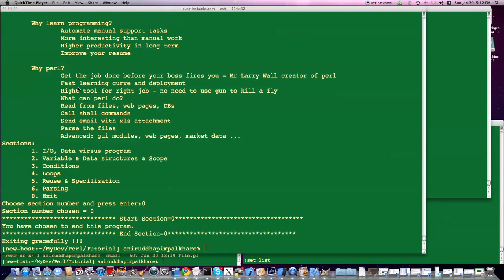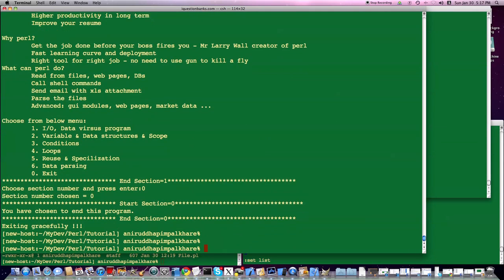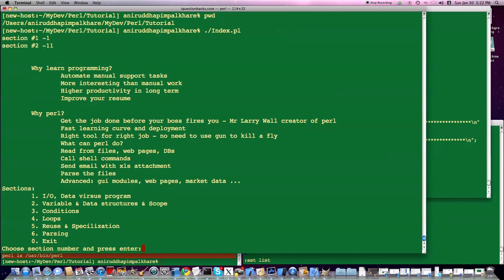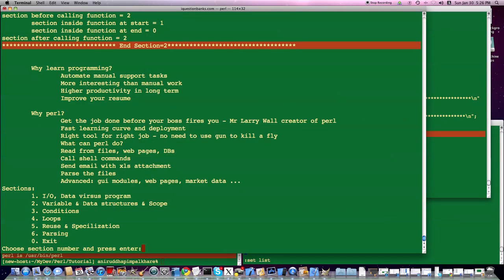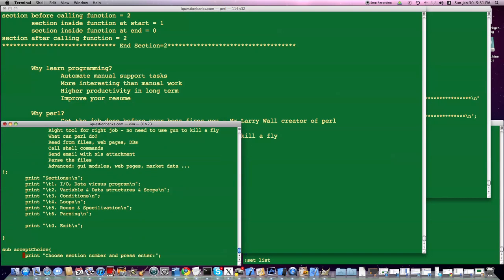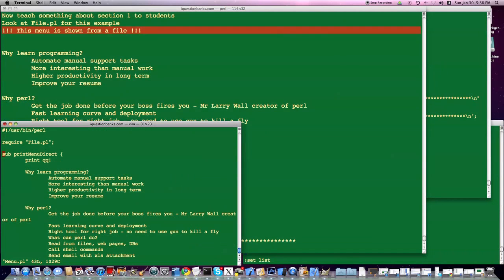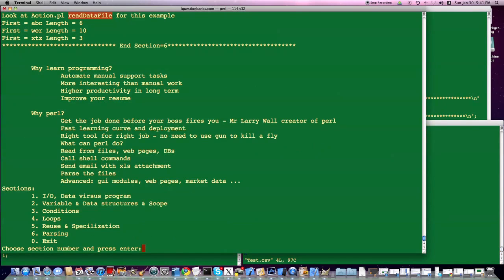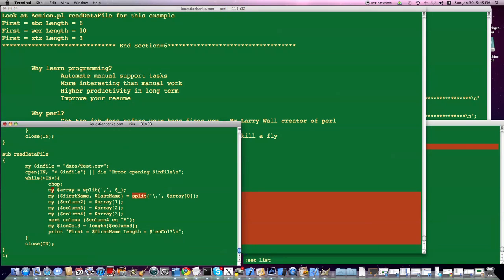Basic Practical Perl Tutorial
- watch only if you know close to nothing about perl
- focus on practical info ... try ignoring gramatical and pronunciation mistakes :-)
- constructive feedback welcome